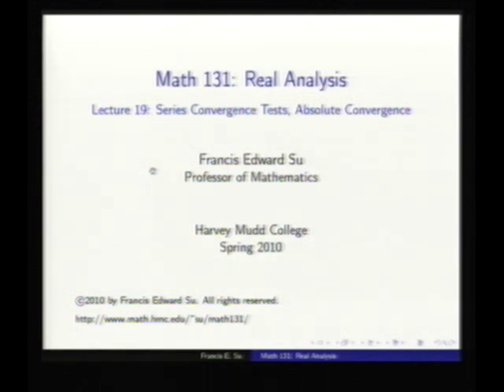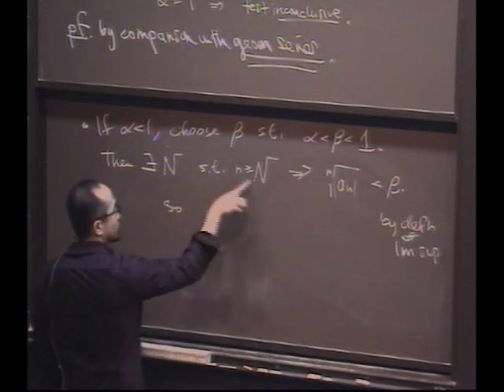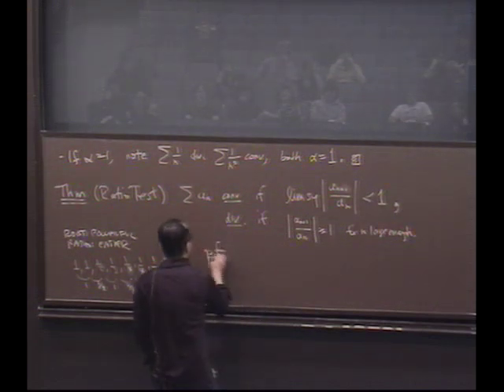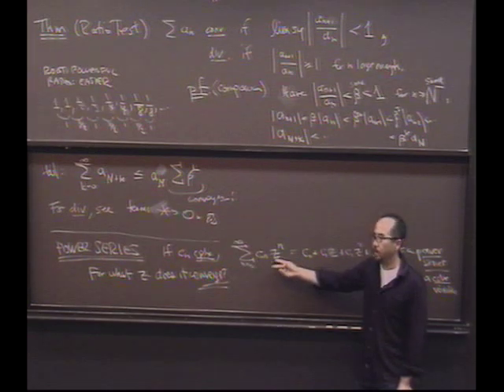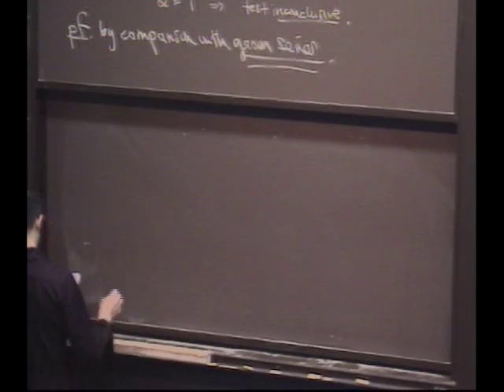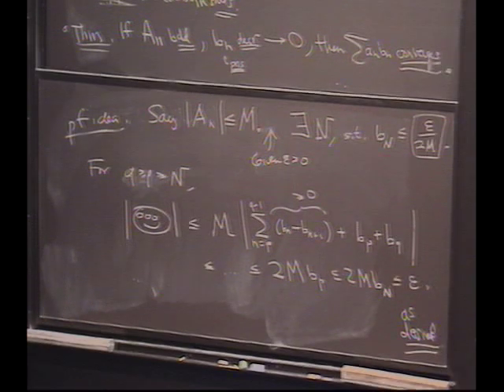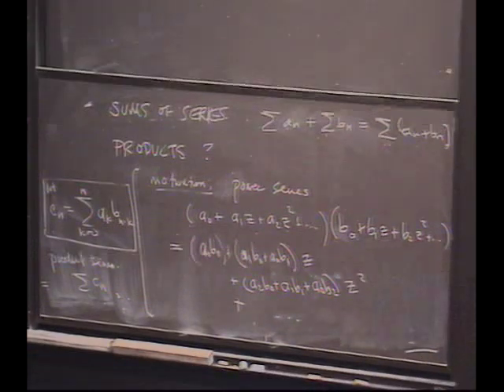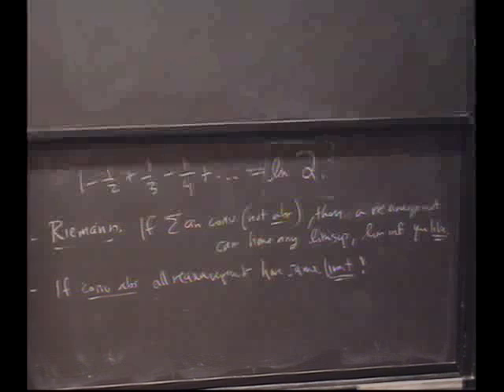Real Analysis, Lecture 19: Series Convergence Tests, Absolute Convergence